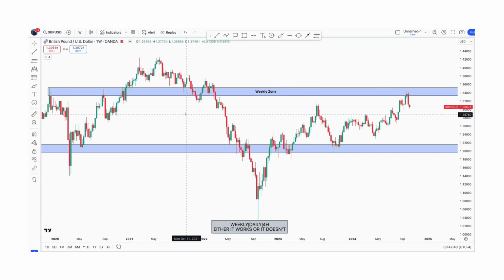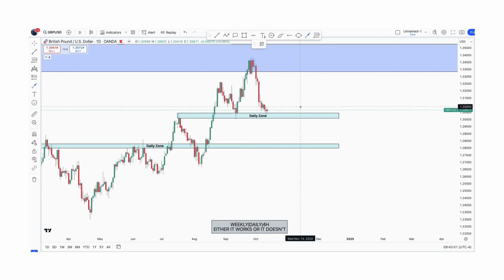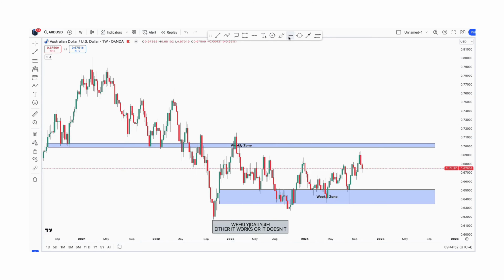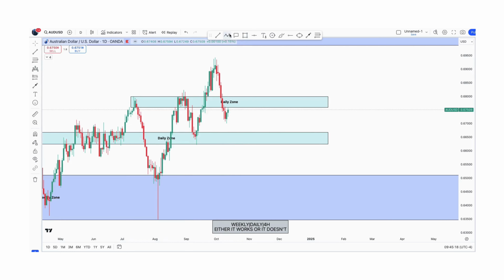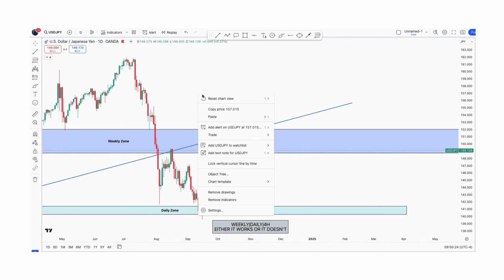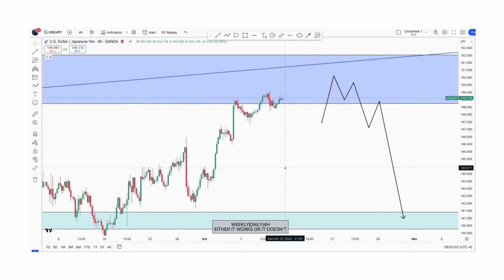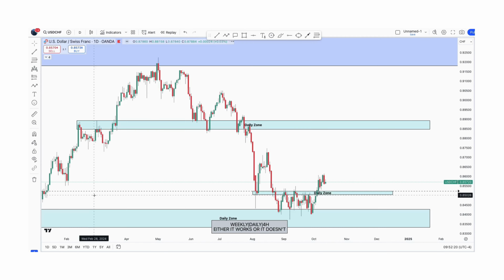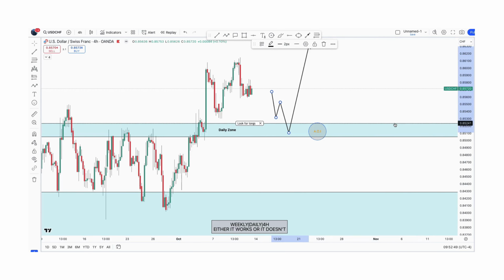Weekly Forex Analysis: Top Market Insights & Trading Strategies | Oct 13th - Oct 18th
Welcome to GenerationPips! In this weekly forex analysis, we uncover the latest market trends, key levels, and the best trading strategies for the upcoming week. Whether you’re trading major currency pairs like EUR/USD, GBP/USD, or focusing on exotic pairs, our expert insights will help you navigate the forex market with confidence. Stay ahead of the game with actionable tips and precise analysis tailored for traders at every level.

📈 What You’ll Learn:

Major economic events impacting the market
Potential trading setups for the week
Risk management tips and strategies